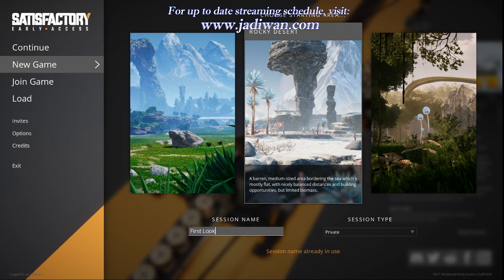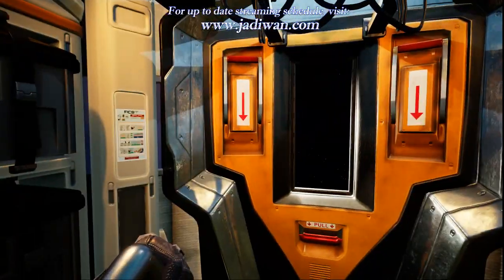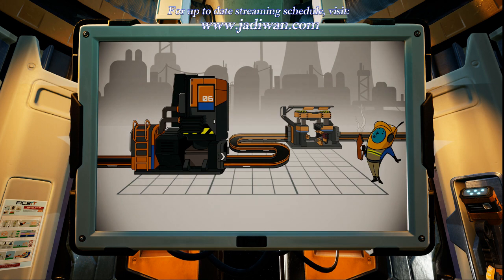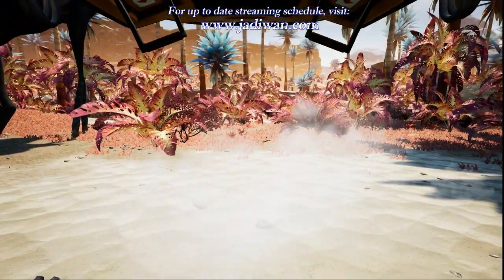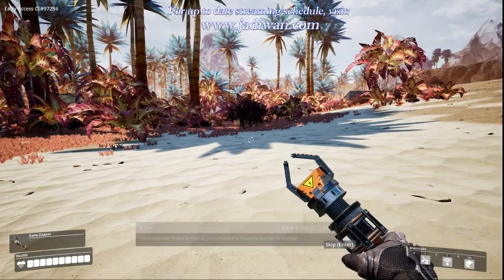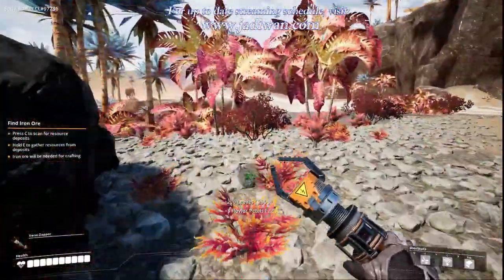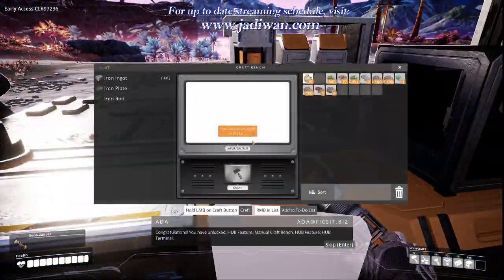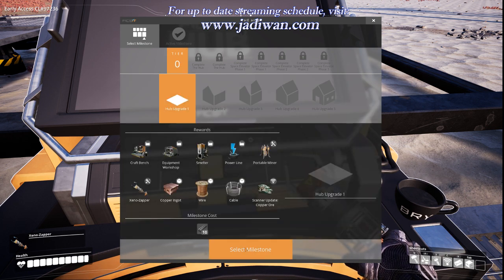Satisfactory Jadiwan's First Look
Satisfactory is an early access video game created by Coffee Stain Studios. It is a 3D first-person open world exploration and factory building game. The factory-building aspect of Satisfactory has been described as a first-person version of Factorio.